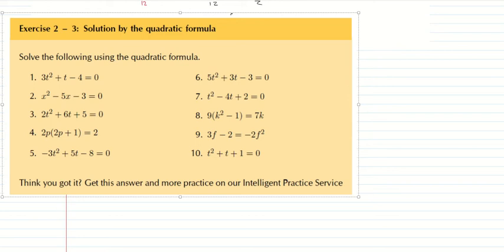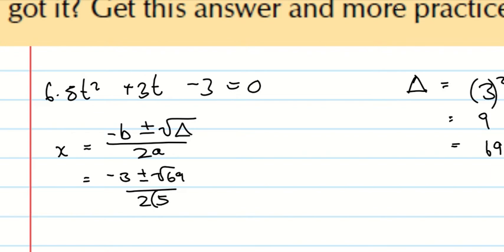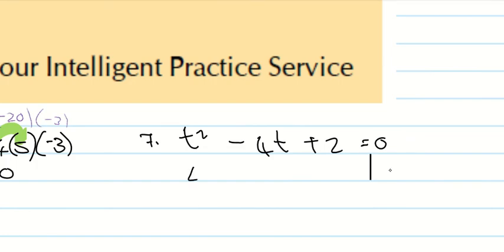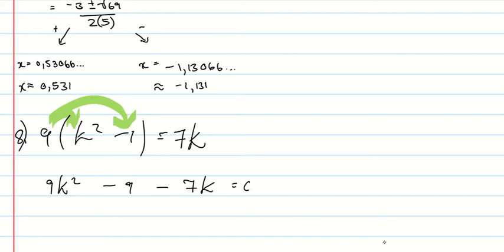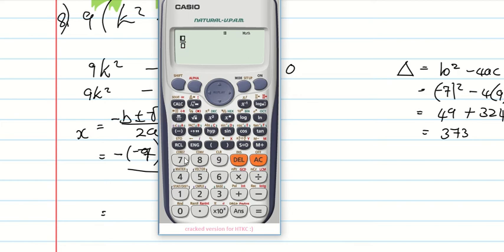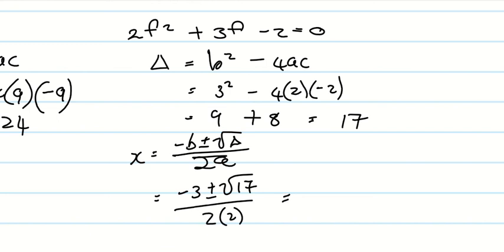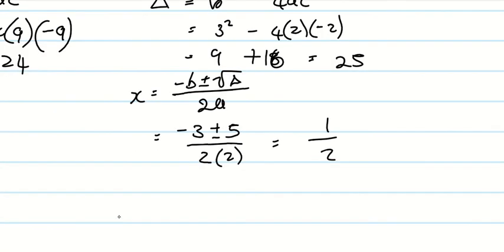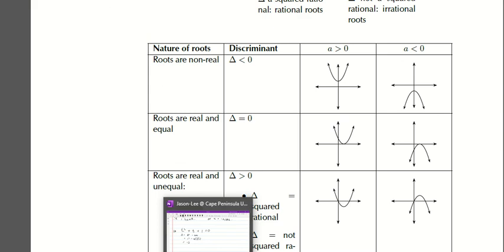Solving Quadratic Expressions by The Use of Quadratic Formula Mnr Le Cordeur